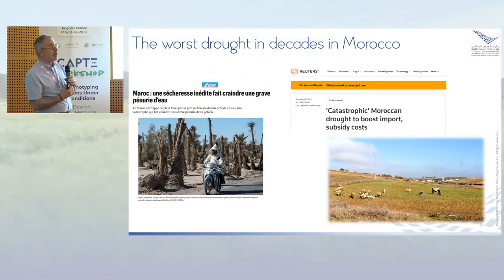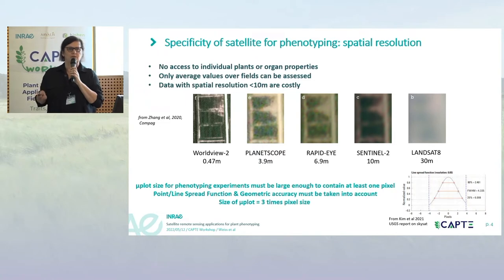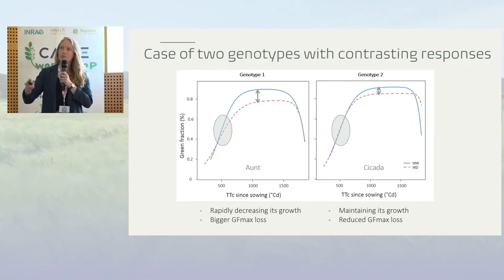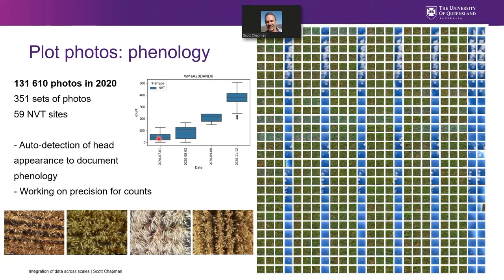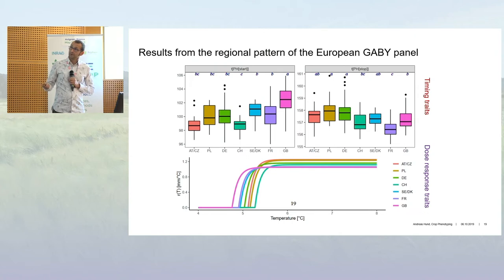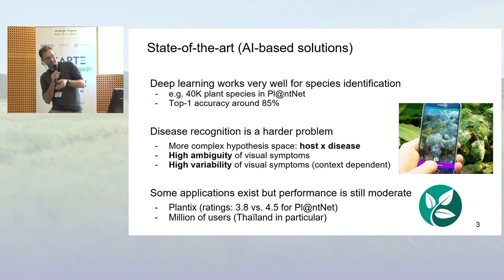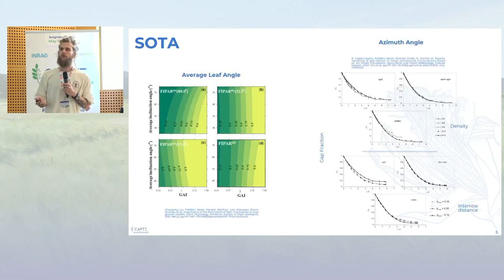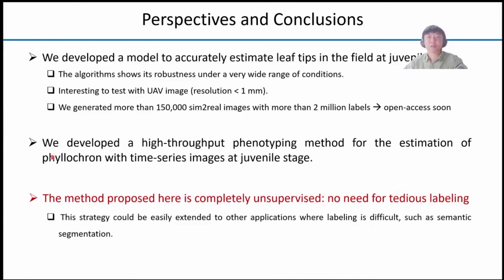CAPTE Workshop - Session 3: Dynamic and Functional Traits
The session focus on the design of traits used for final applications, or how some traits usually defined with one repetition can be redefined.

Session Schedule:

➡️ 00:00:00 : Introduction
➡️ 00:00:37 : Keynote from Michel Ghanem on: Phenotyping for drought tolerance: what “realistic” traits to phenotype for?
➡️ 00:24:06 : Presentation from Marie Weiss on: Satellite remote sensing applications for plant phenotyping
➡️ 00:46:27 : Presentation from Maeva Baumont on: Identifying maize genotype responses to water deficit with field HD phenotyping
➡️ 01:04:54 : Presentation from Scott Chapman on: Interpretation of data across scales to predict genomic performance in national variety trials
➡️ 01:33:53 : Keynote from Andreas Hund on: Assessing the seasonal dynamics and weather responsiveness of crops
➡️ 01:56:40 : Presentation from Mingxia Dong on: Monitoring wheat green area index using very high-resolution satellites
➡️ 02:11:15 : Presentation from Alexis Joly on: Plant disease characterization based on deep learning
➡️02:35:31 : Presentation from Mario Serouart on: Maize architecture adaptation to the competition between plants
➡️ 02:52:34 : Presentation with Shouyang LIU from monitoring the leaf appearance dynamics